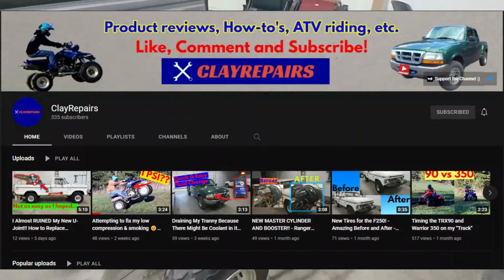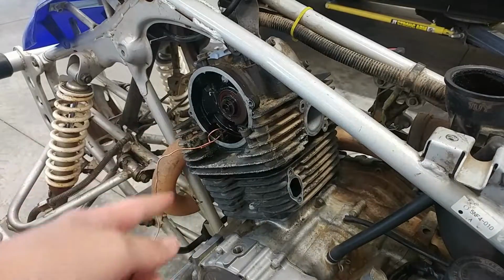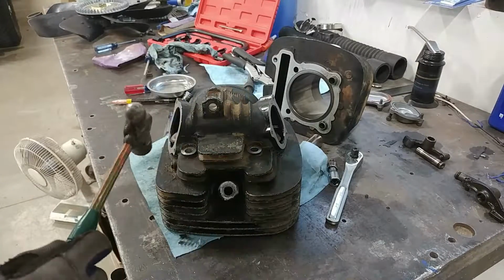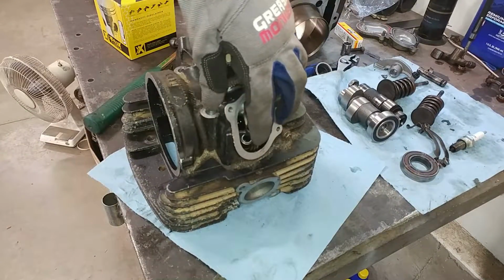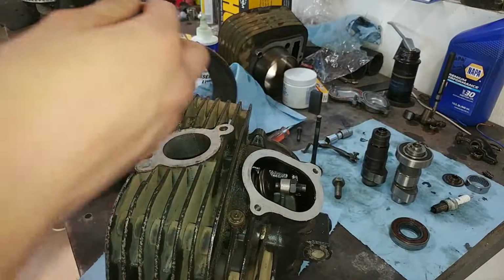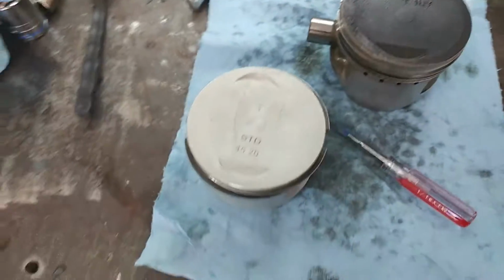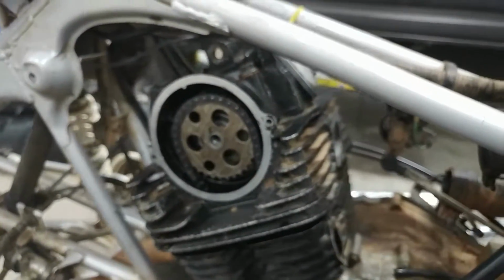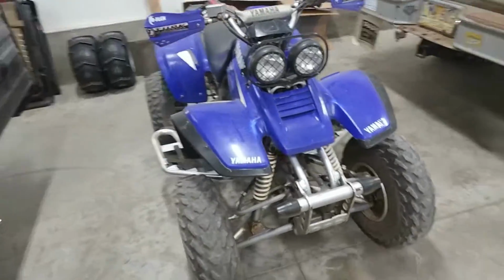Full Top End Engine Rebuild - Yamaha Warrior 350 (Camshaft, Rocker arms, Piston, Valves, Cylinder)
» Parts «
Assembly lube
Valve Spring Compressor